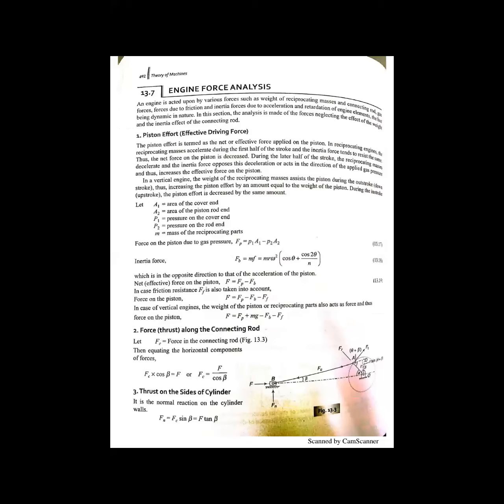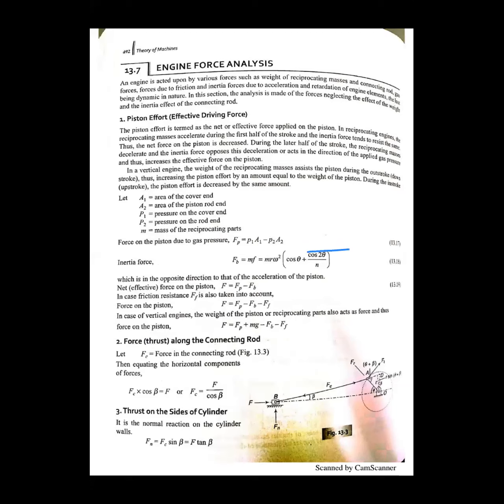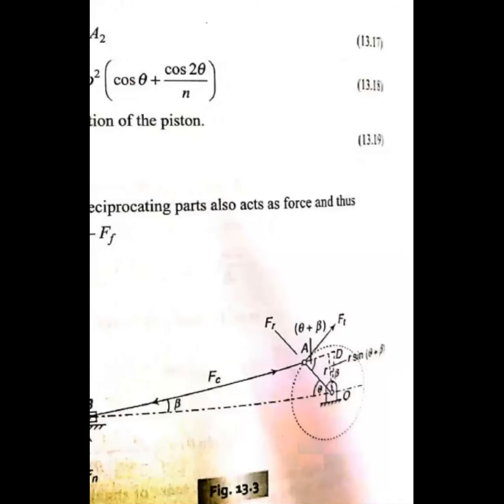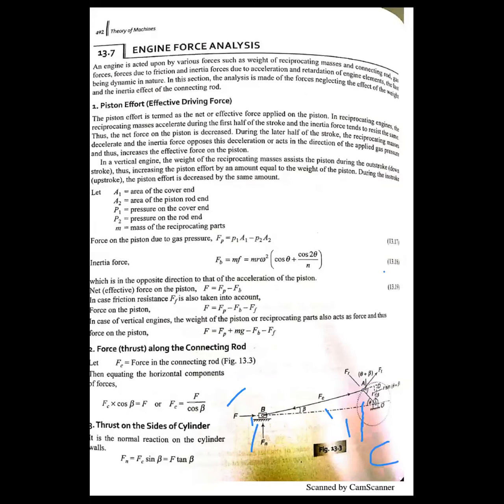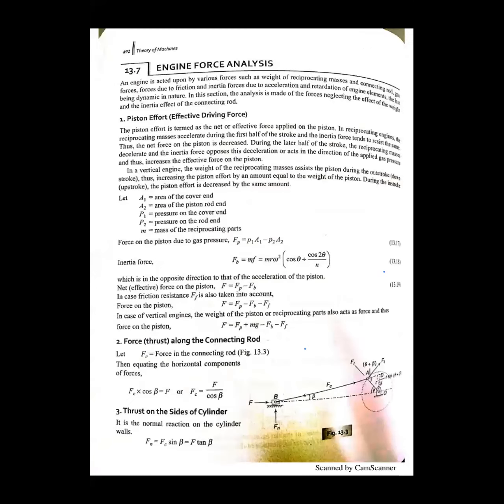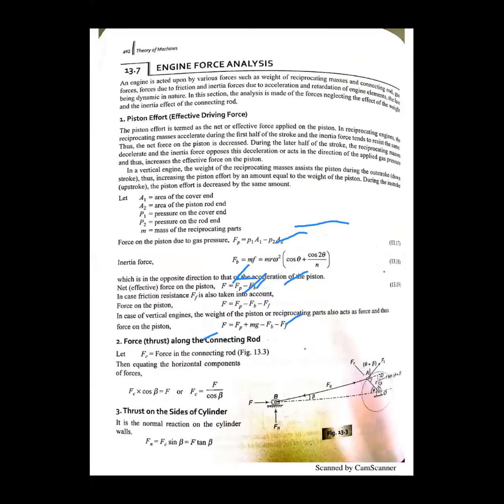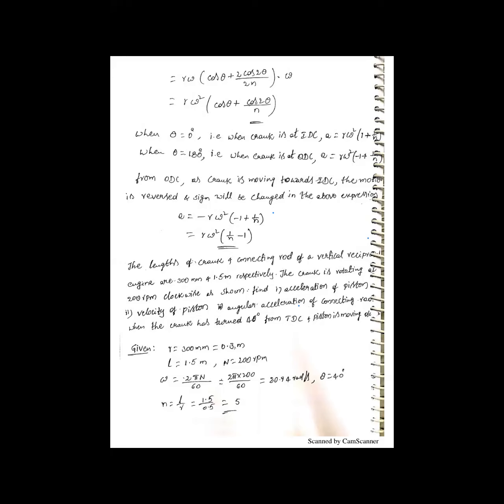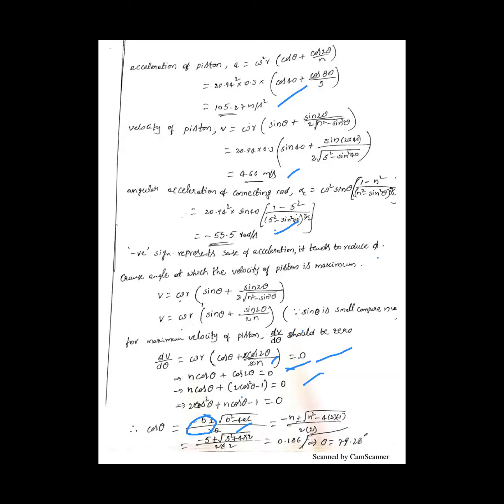DOM-3.2 Engine force analysis